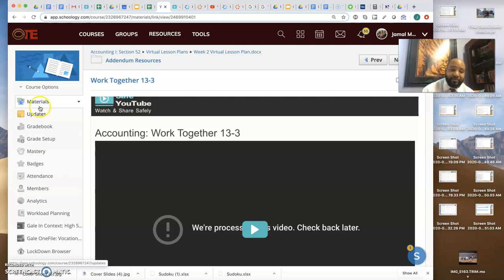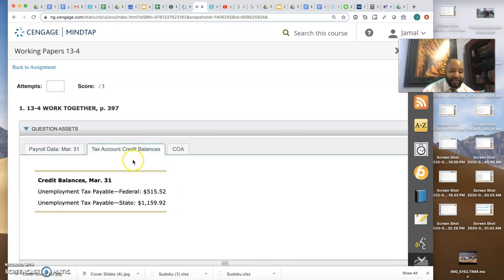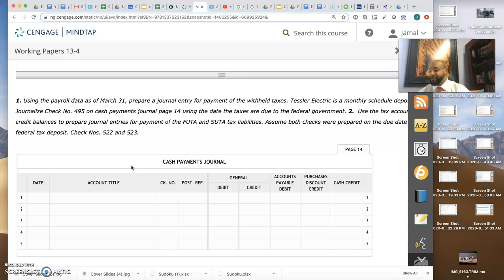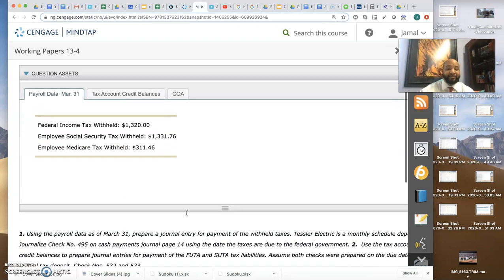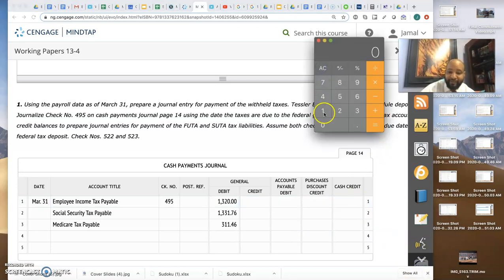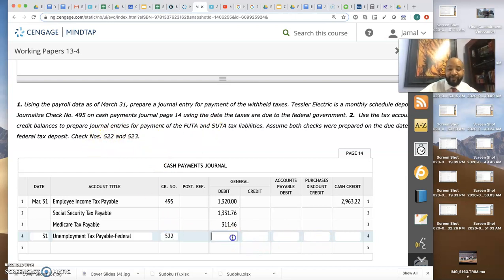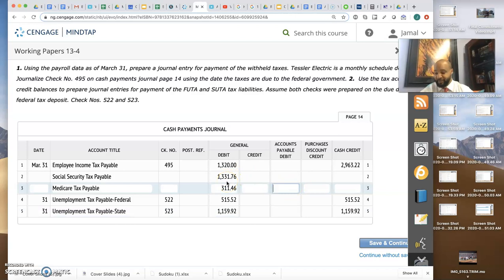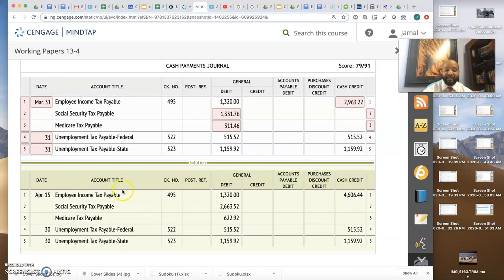Accouting: Paying the Liabilitty 13-4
Paying the liability for employee income tax, social security tax, and medicare tax.